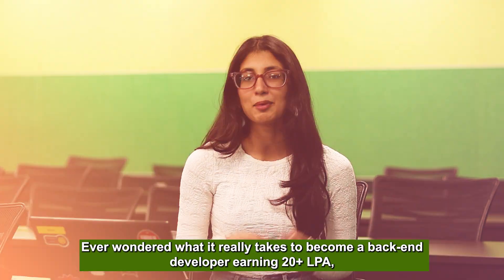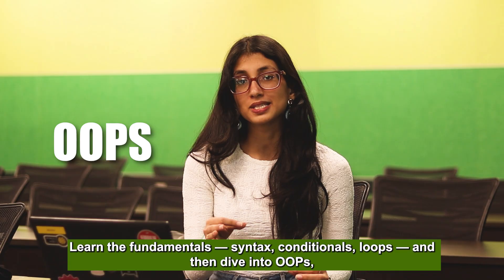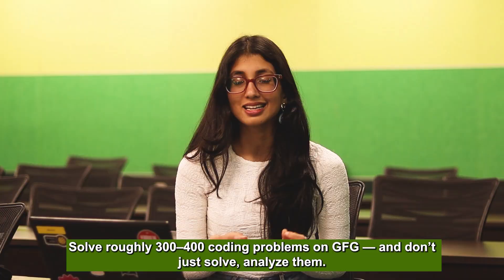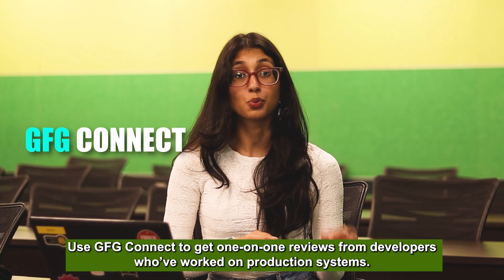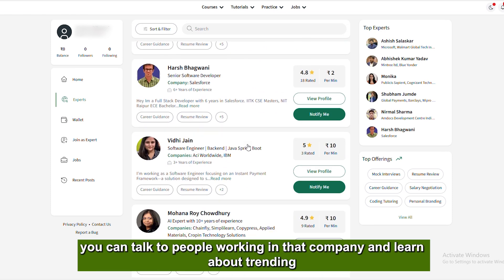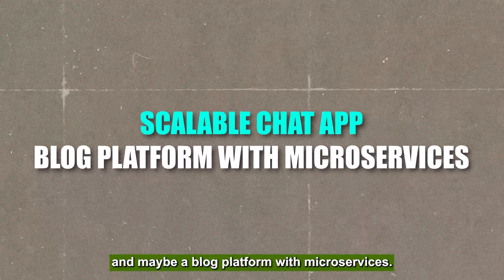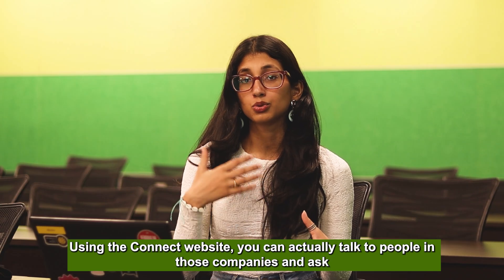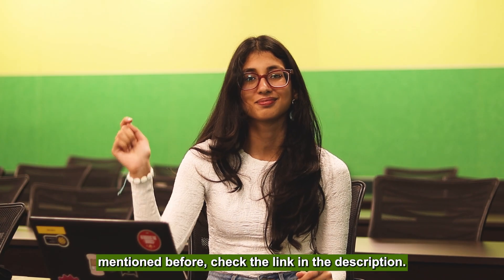Complete MERN Stack Developer Roadmap For Beginners (2026)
This video provides the complete, step-by-step MERN Stack Developer Roadmap for Beginners in 2026, outlining the essential skills and technologies needed to build scalable, production-ready full-stack applications and land a high-paying job. The MERN stack—consisting of MongoDB, Express.js, React.js, and Node.js—is the most in-demand JavaScript-based stack today, offering a seamless path from frontend to backend development. We start with fundamental skills like HTML, CSS, and modern ES6+ JavaScript, then dive deep into building dynamic user interfaces with React (including Hooks, Context, and modern state management). Next, you will master the server side using Node.js and Express.js to create robust RESTful APIs and integrate them with the NoSQL database MongoDB using Mongoose.